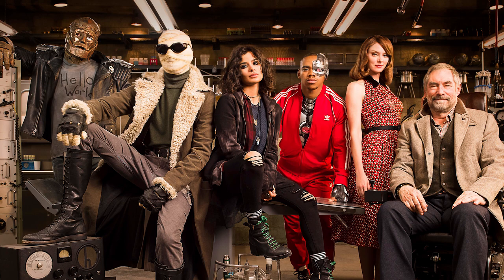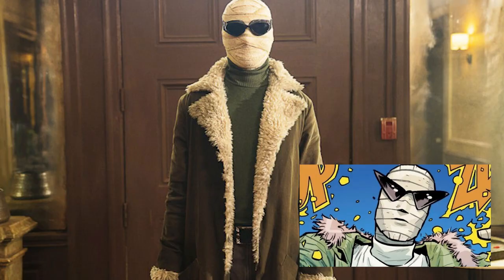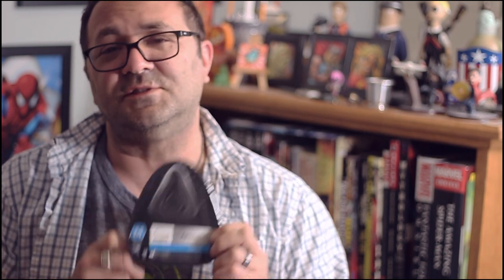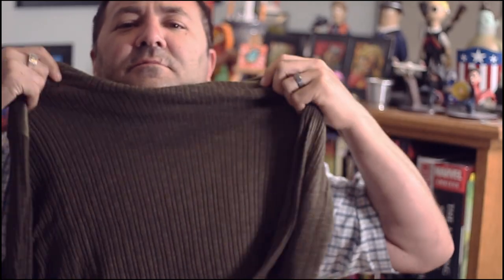Doom Patrol : Larry Trainor Cosplay | Part 1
The DC Universe show Doom Patrol is amazing and is so much like the comic. I never thought doom patrol would be made into a series since it's so wacky and out there. But man, they are all there, Cliff Steele Robotman, Larry Trainor, Crazy Jane and Elastic Girl.

Creality3D CR - 10 3D Desktop DIY Printer

Larry Trainor Cosplay Costume Negative Man Jacket Long Coat for Party Show

2 inch Vet Wrap Tape Bulk

H2H Mens Slim Fit Turtleneck Pullover Sweaters Basic Designed Ribbed Thermal Shirts

Raider Leather Fingerless Men's Motorcycle Premium Driving Gloves

SunglassUP Exaggerated High Pointed Tip Rockabilly Cat Eye Slim Vintage Sunglasses (Black Frame | Pink)

ELIMINATOR GOGGLES MOTORCYCLE PADDED EYEWEAR SMOKED TINT LENSES

Jacob Alexander Solid Color Men's Regular Tie